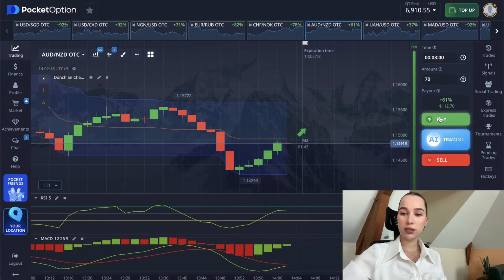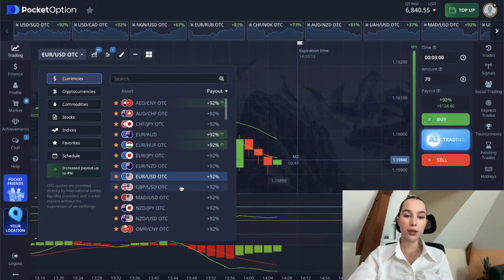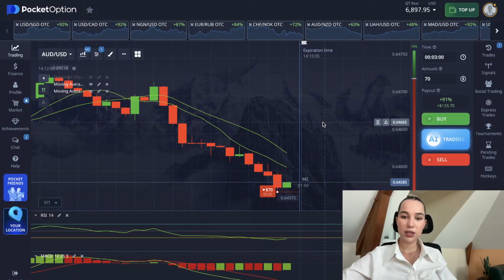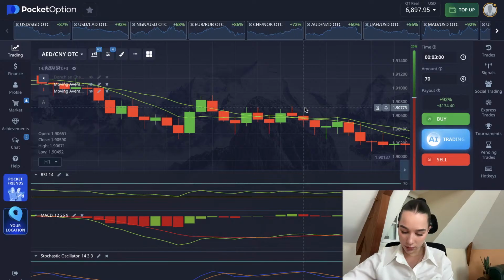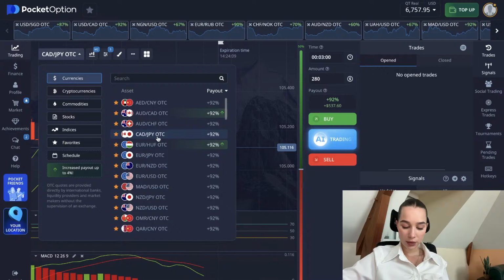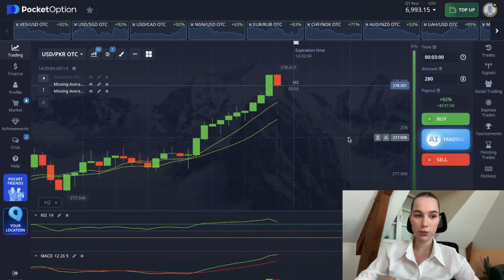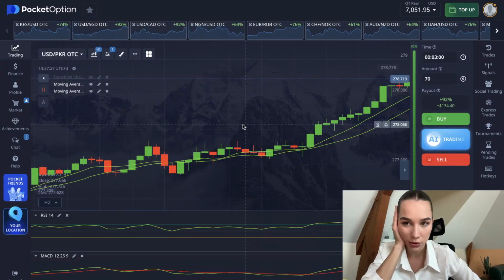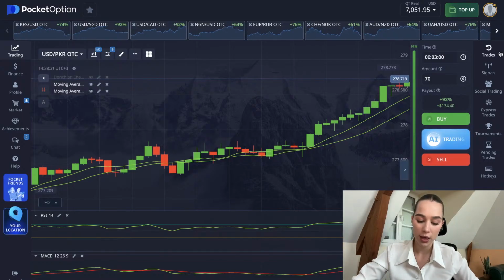Testing the Top 3 Pocket Option Strategies of 2025: Which Indicators Really Work? Live Trading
In this live stream, I’m putting the three most profitable Pocket Option strategies of 2025 to the test, based on the platform’s own statistics and trader results. You’ll see me trade a few real positions with each approach and break down why these methods have become the year’s leaders for consistent profits.

We’ll explore how each strategy works in practice — from setups that use advanced indicator combinations to those that rely on AI-driven analysis or copy trading. I’ll walk you through my decision-making process for every trade, highlight the strengths and weaknesses of each method, and share my honest impressions of their performance in today’s volatile market.

If you want to see which strategies actually deliver results on Pocket Option in 2025, and how to adapt your trading to the latest trends and technologies, join me for this live, hands-on session.